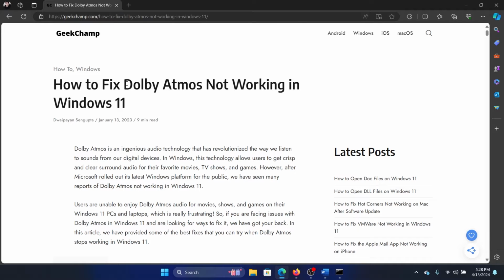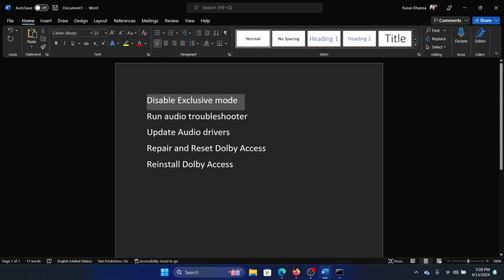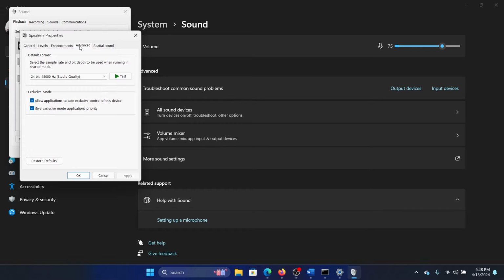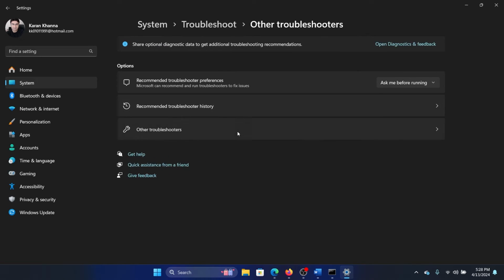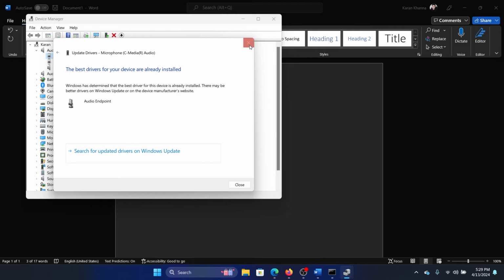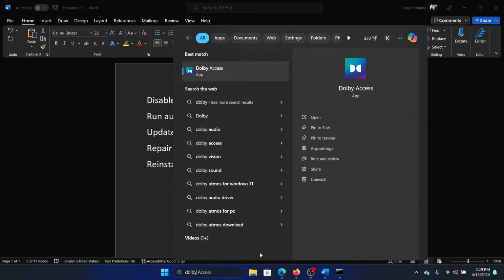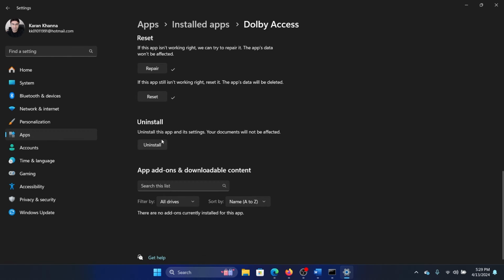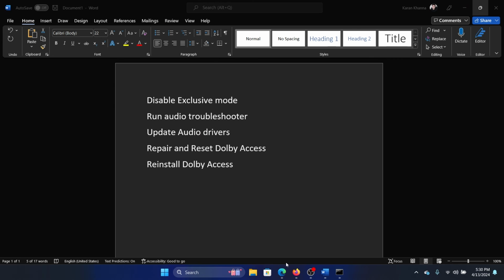How to Fix Dolby Atmos Not Working in Windows 11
If you wish to fis the issue of Doly Atmos not working on your Windows 11 system, then please watch this video for the resolutions.